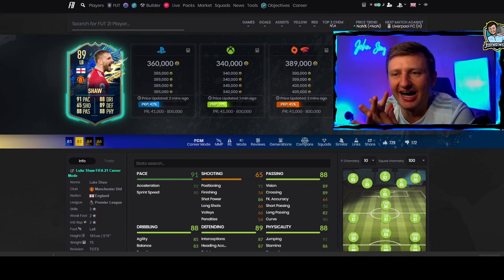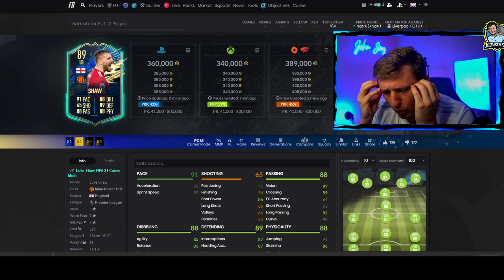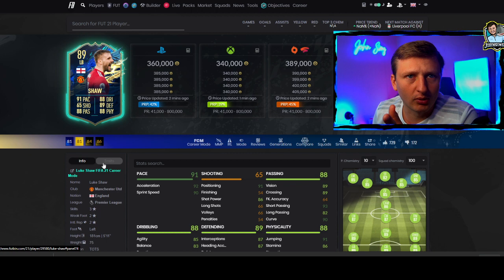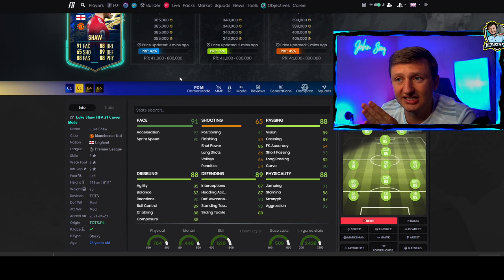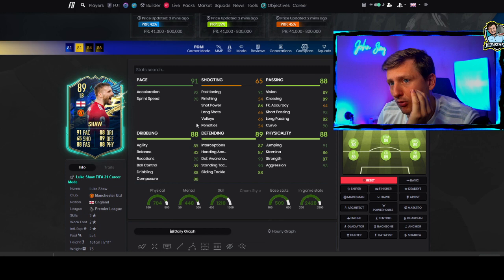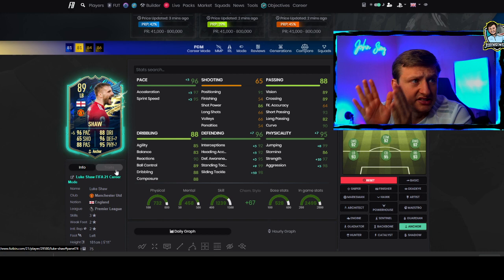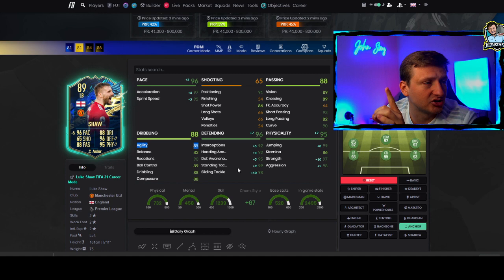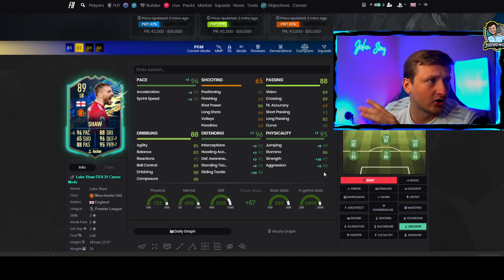Luke Shaw TOTS Player Review | Team of the season | FIFA 21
- for private/tutoring/coaching

* Only $5 member access

We stream just about everyday. 7PM UK.